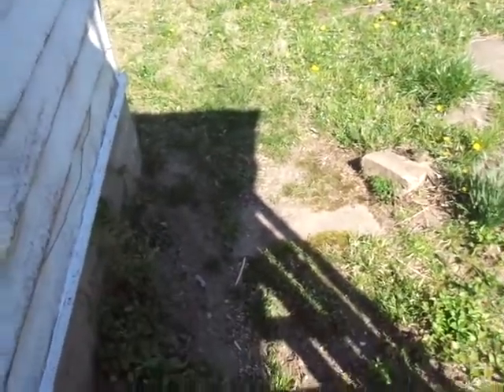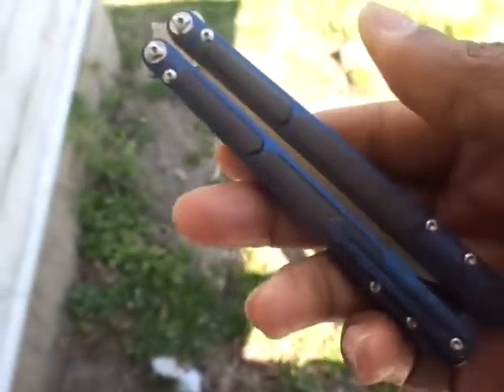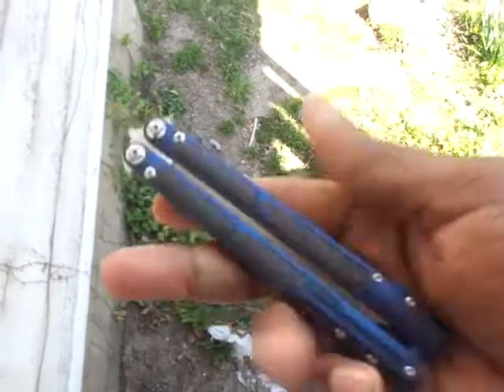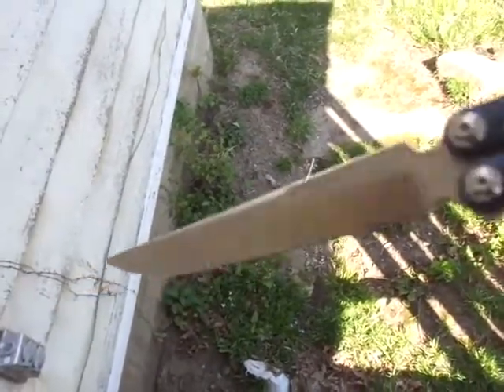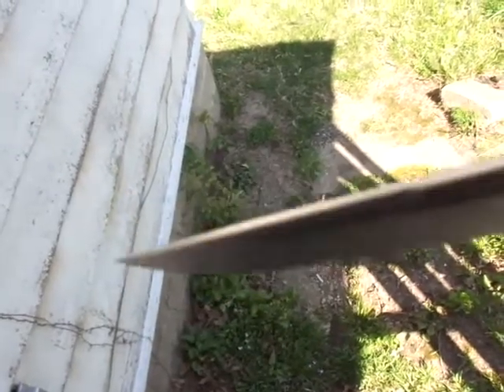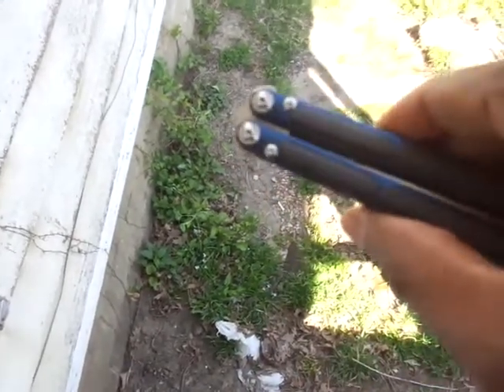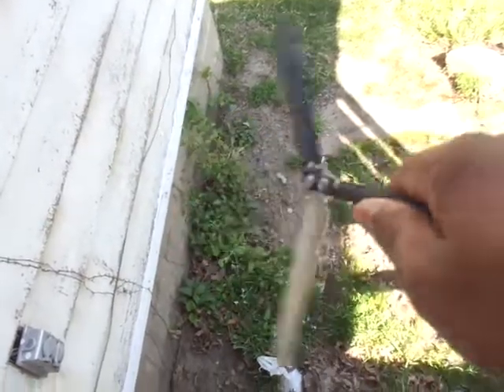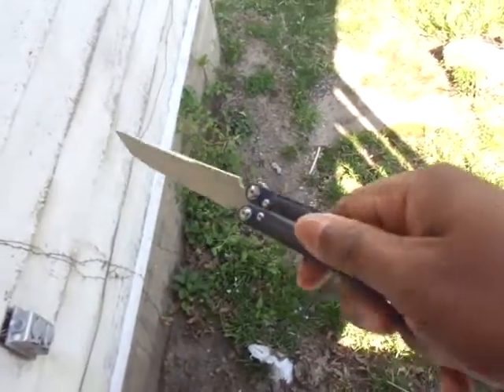The Covenant Balisong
Looks like the Maxace bali but a lot cheaper.  $91-$99 at AliExpress.  Ball bearings, rounded spine, spring loaded latch and pocket clip.  Titanium handles.